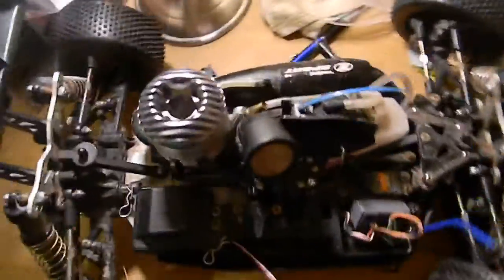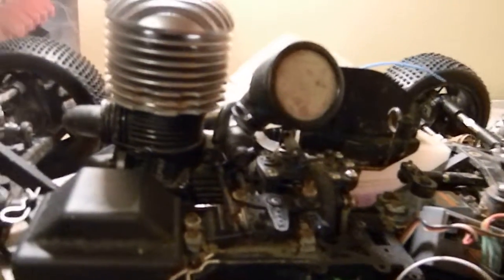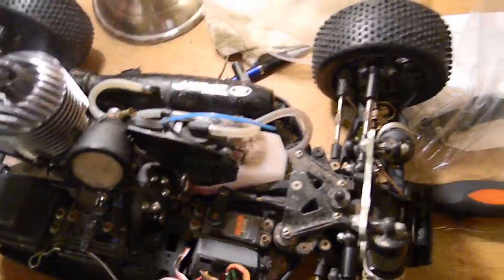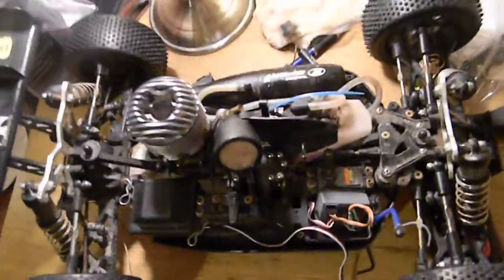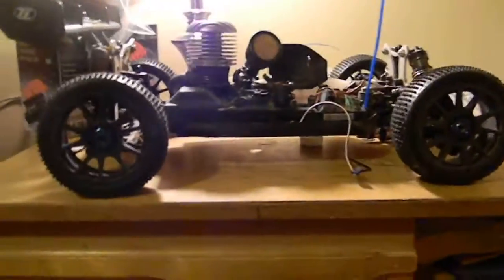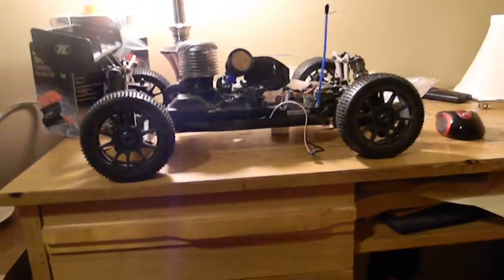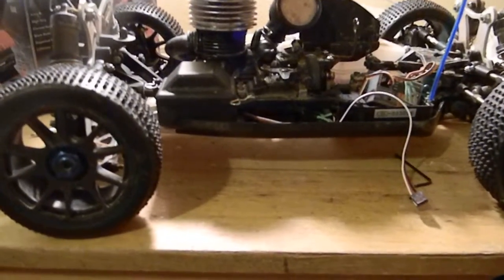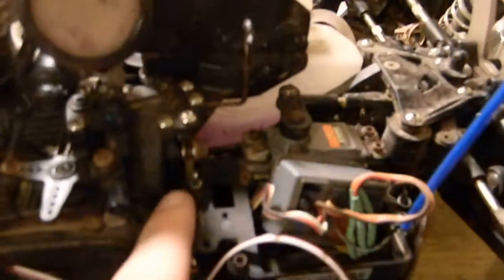losi update 8ight update part 3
I got the motor running. need advice on cheap servos. should i keep this buggy?

at the Cajun classic i had a chance to talk with a Associated sponsored driver and he was tellnig me about all the advantages the rc8.2be has over the rc8be and so i might just purchase the kit new... let me know what you guys think i should do.